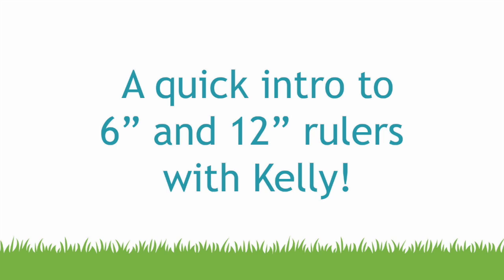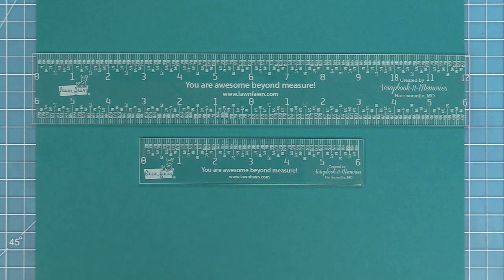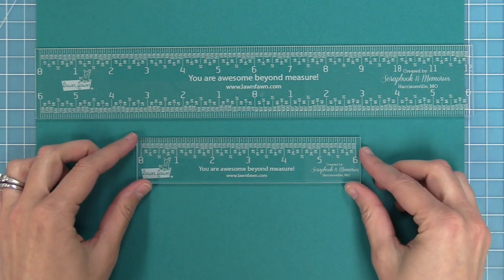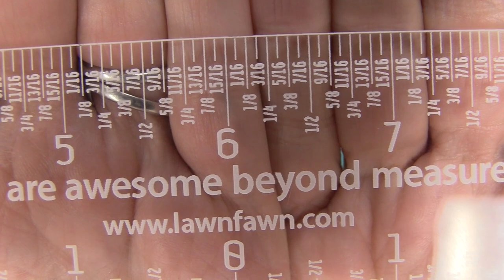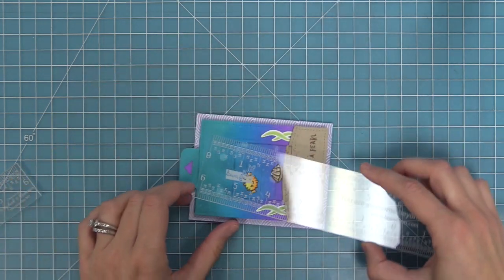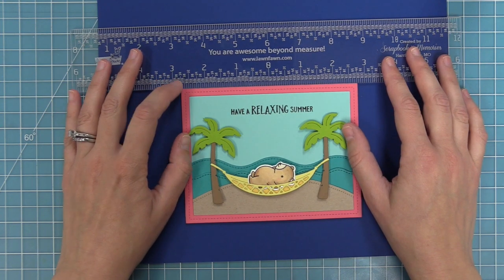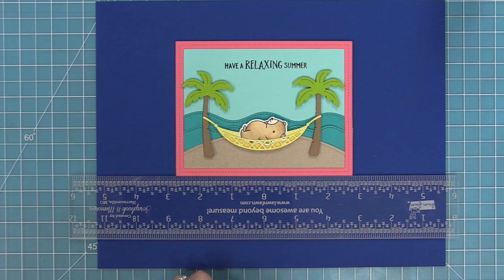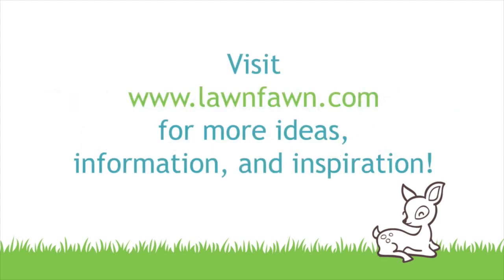Intro to 6" and 12" Rulers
to see our products, more ideas and inspiration! In this quick video, Lawn Fawn owner Kelly Marie Alvarez introduces our great new rulers! These rulers have laser-etched numbers every 1/16" (no more counting tiny lines), the 12" is a zero-centering ruler (no more eye-balling for placement)! They are game-changing tools for crafters and cardmakers!